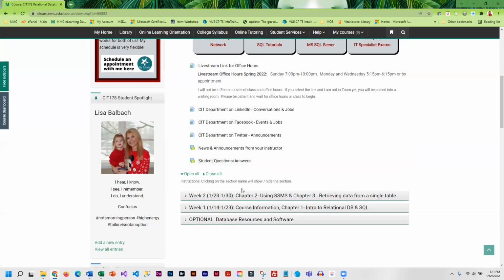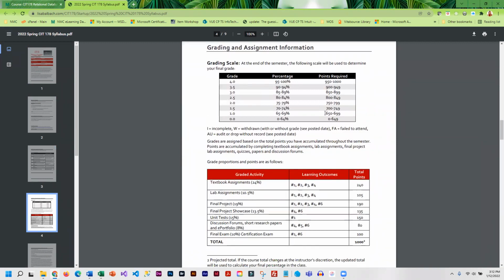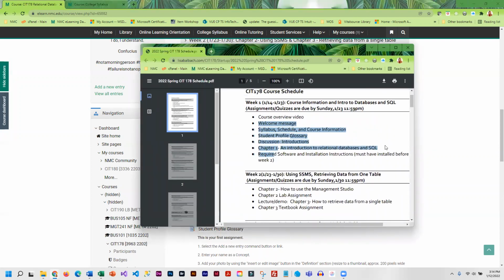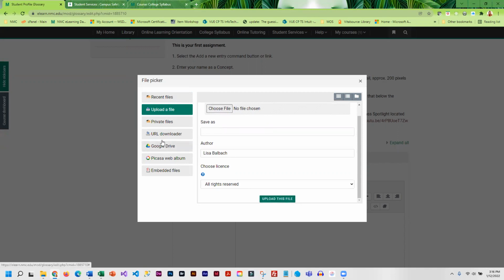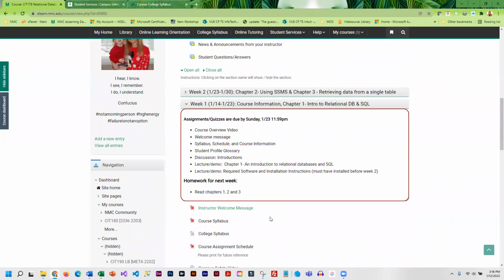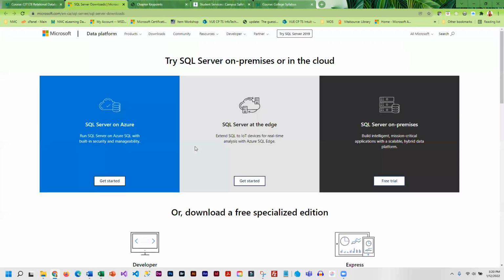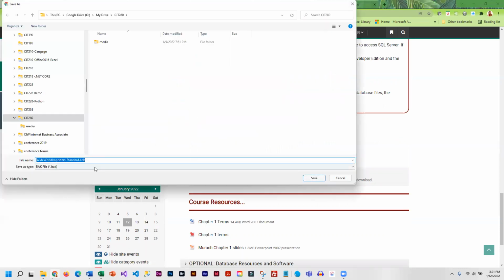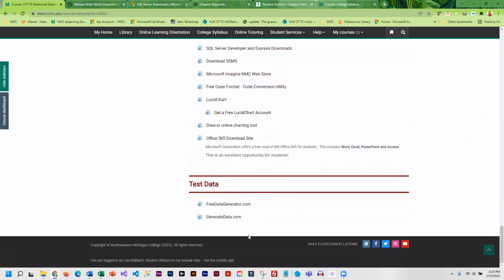CIT178 Course Overview Spring 22